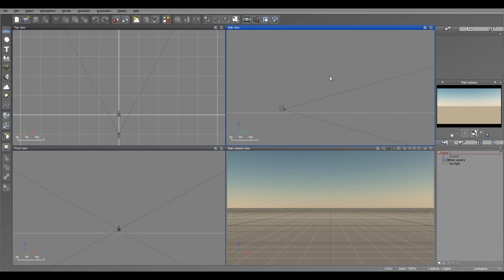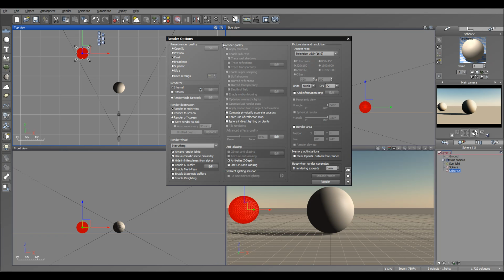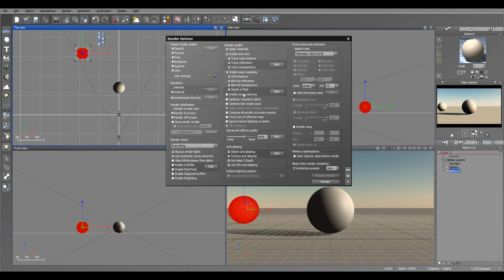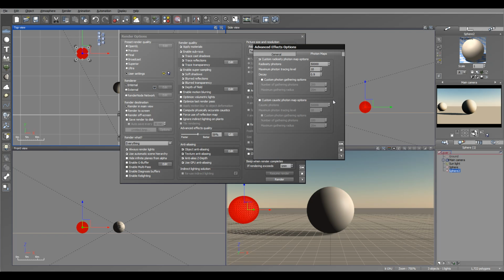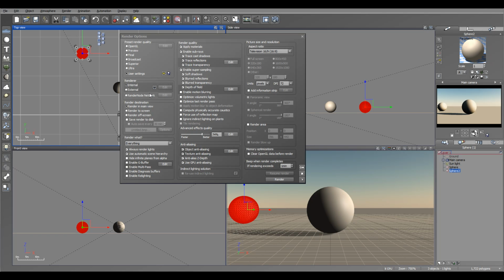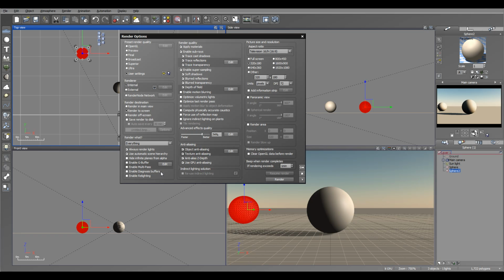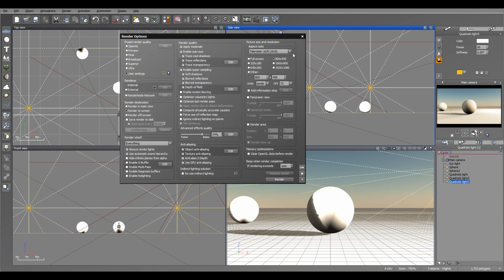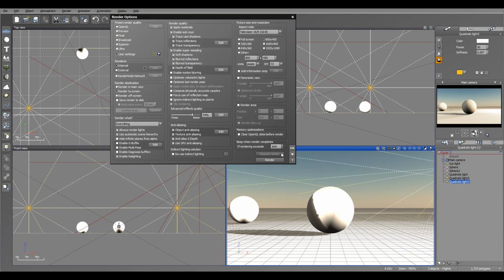Render Options. Vue 11, [dv11]